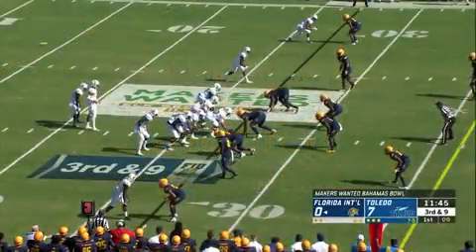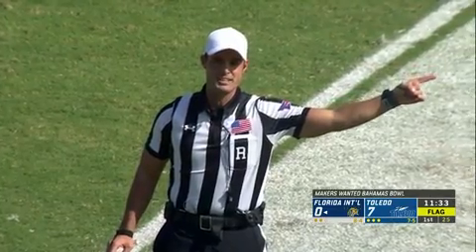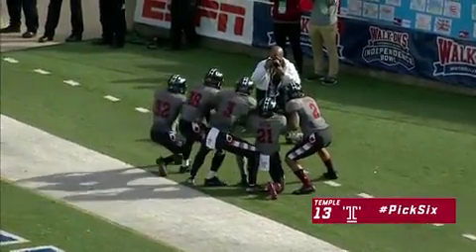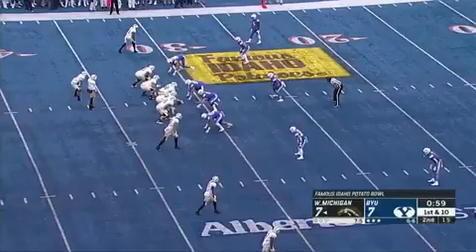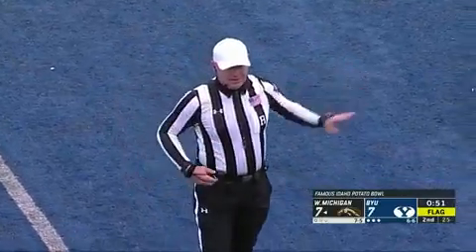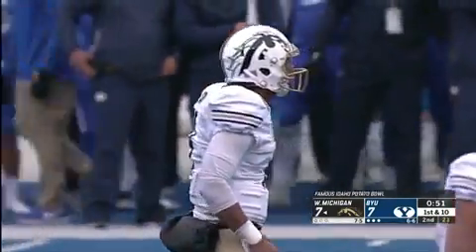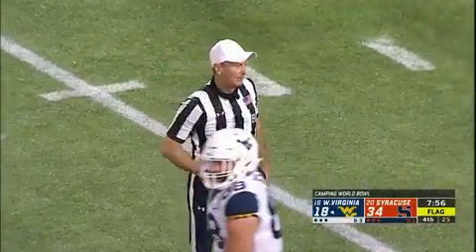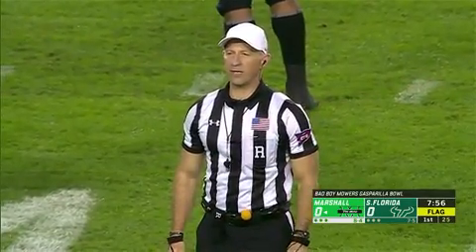KOB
Kick Out of Bounds